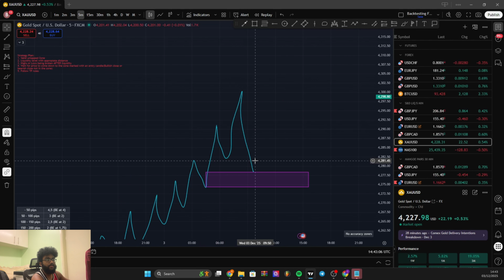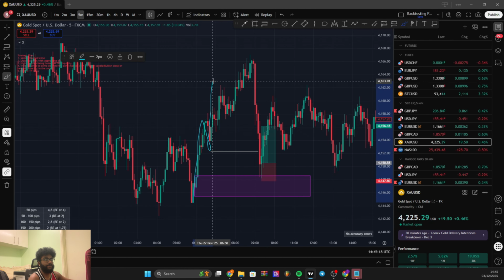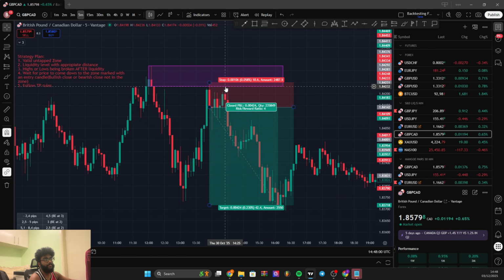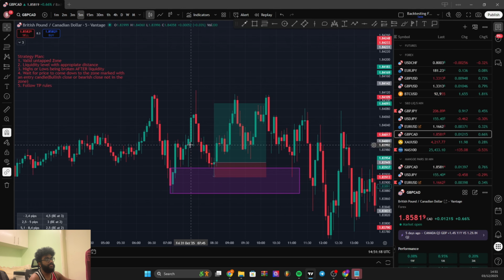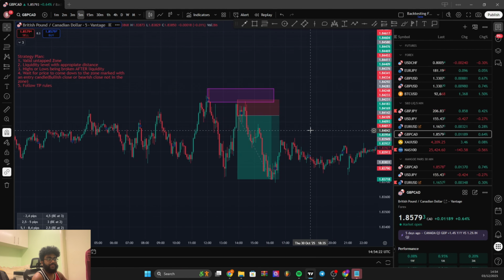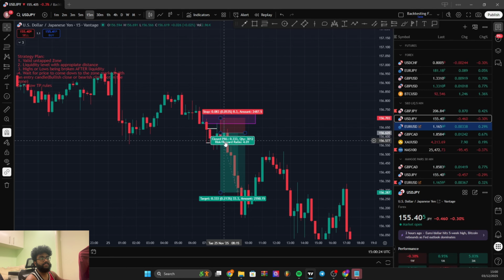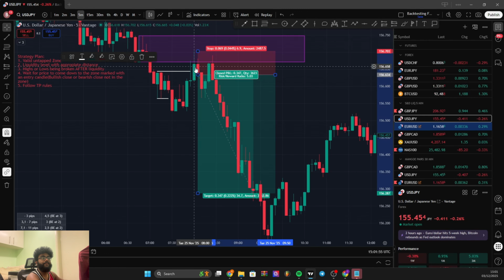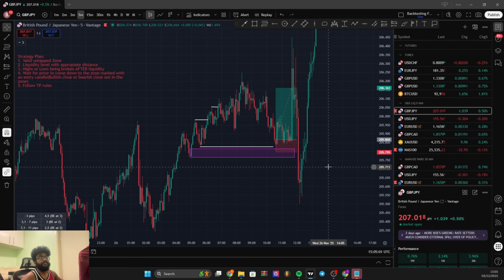This Forex Strategy Changed the Game for Me